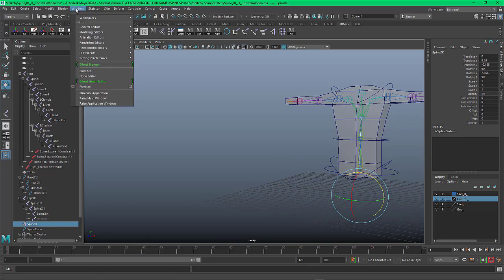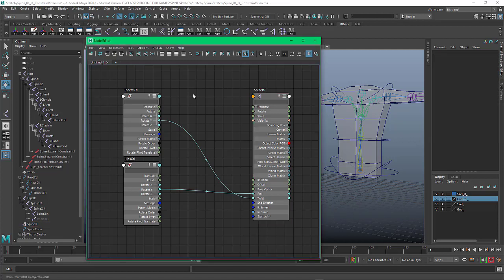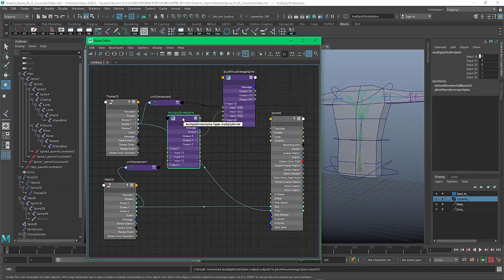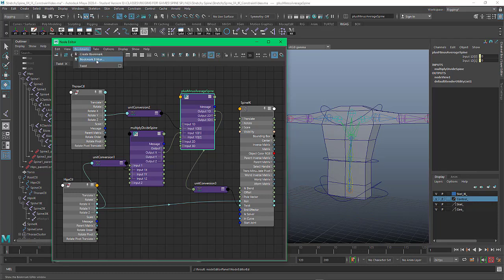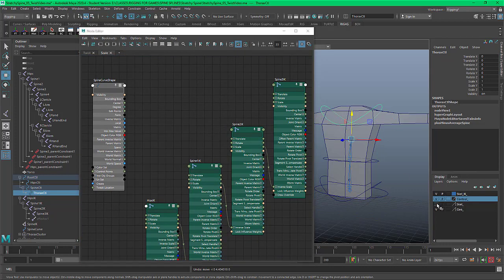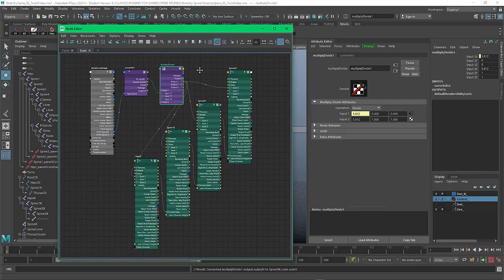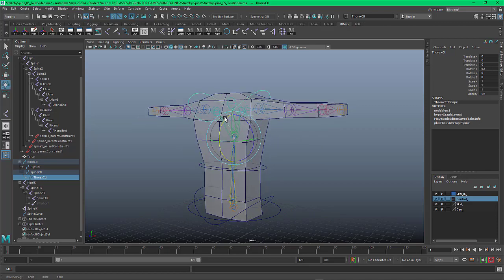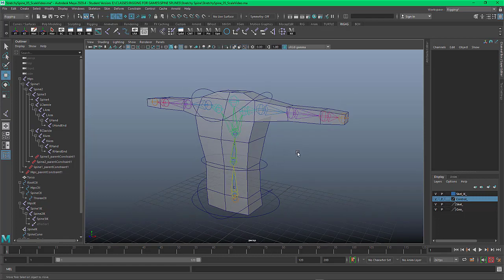Stretchy Spine 2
Stretchy Spine Setup Continued